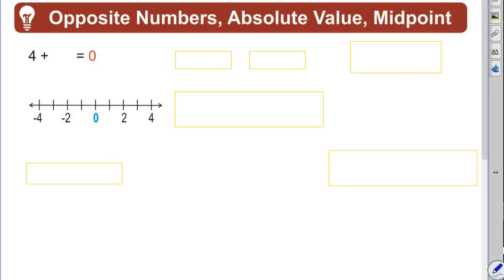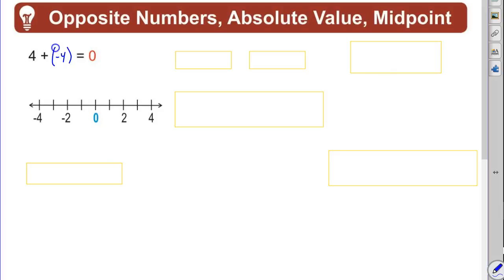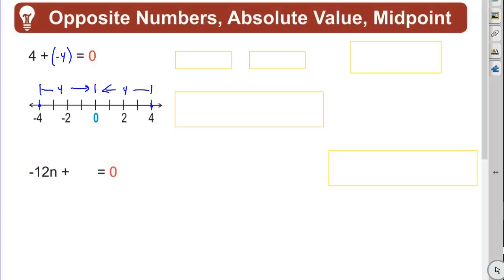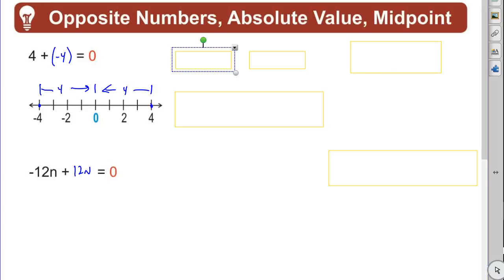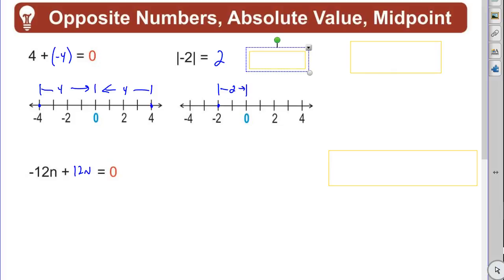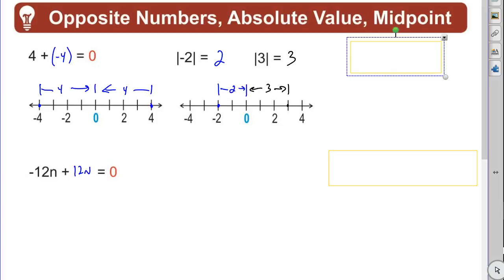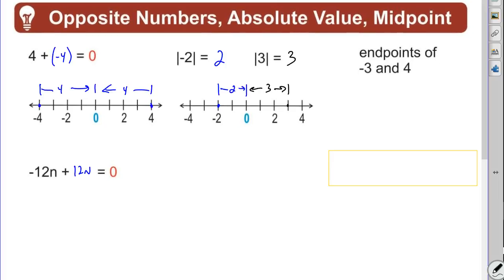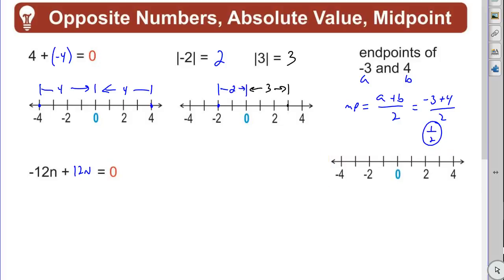Algebra 1 Quick Review: 1.2 Opposites & Absolute Value by Rick Scarfi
Opposite numbers, absolute value and midpoint